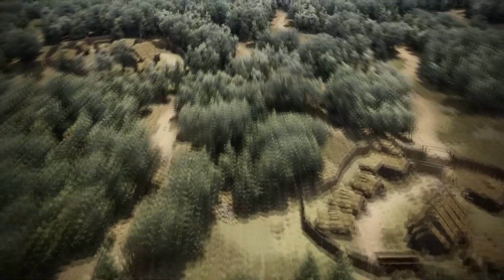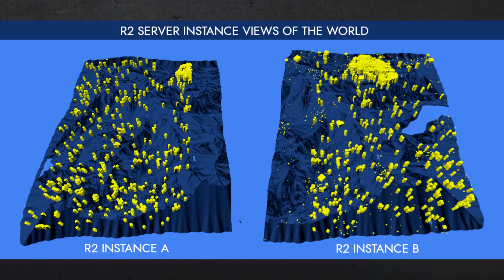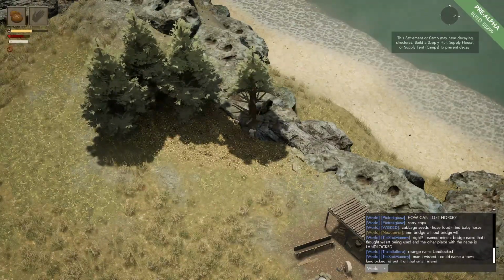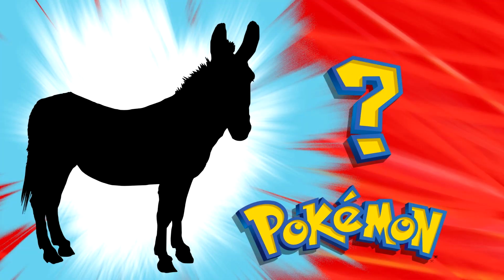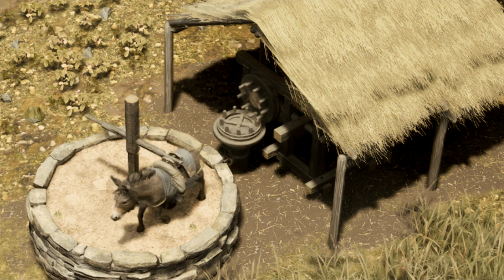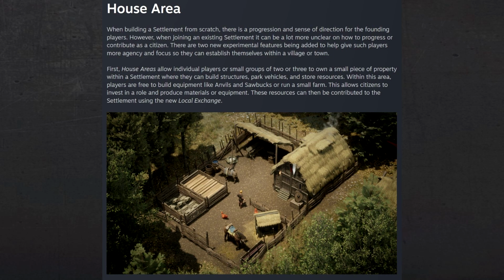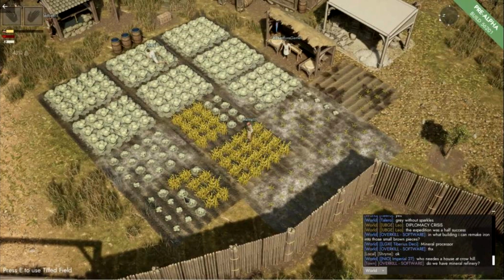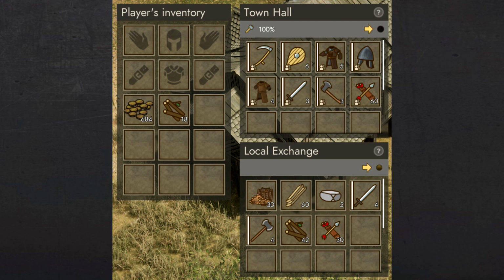New Map! 8 times As Big As Previous!! Animal Breeding And More! Anvil Empires Devblog 6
During this video I talk about the new map, animal breeding, new house areas and new way to trade, Powered Animal Mill from the Devblog 6 update. This game is still in pre-alpha so these features may or may not come to the game.

Community Discord.

Anvil Discord

Anvil Devblog number 5 and wishlsit